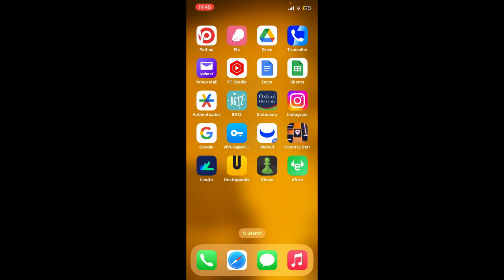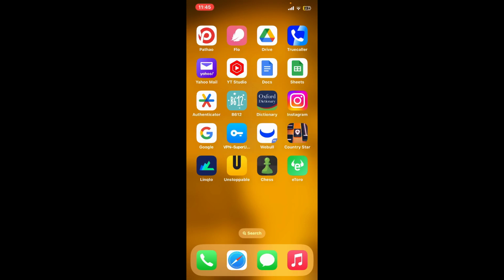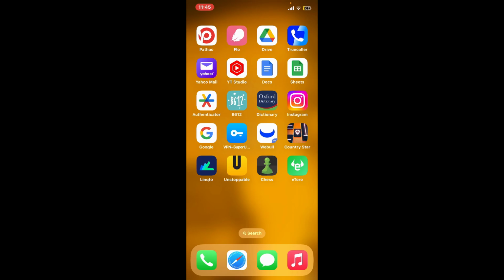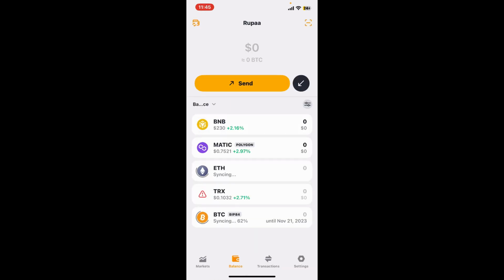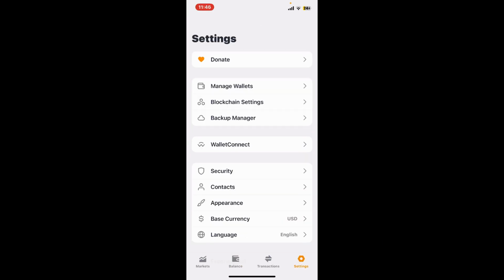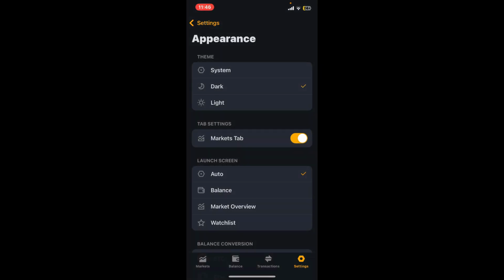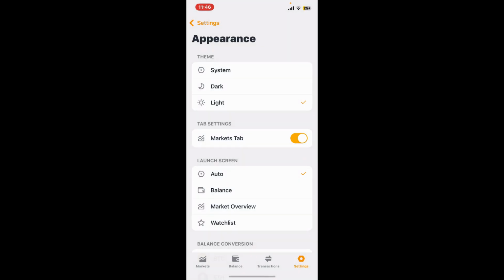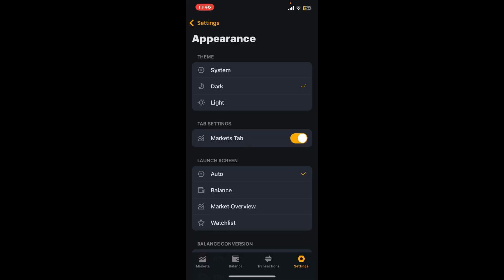How to Change Theme in Unstoppable Wallet App 2023?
Add a touch of style to your crypto experience! Watch our step-by-step guide on how to change the theme in the Unstoppable Wallet application. Whether you prefer a light or dark theme, we've got you covered. Watch now and personalize your crypto hub with a theme that suits your style!"